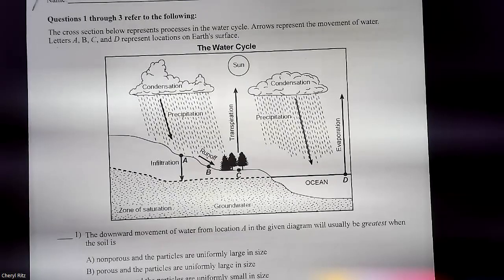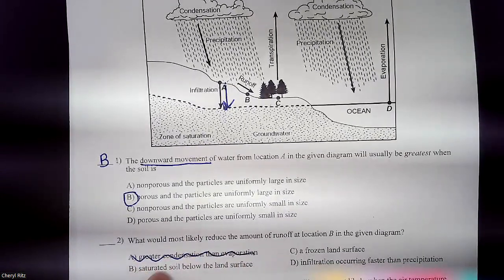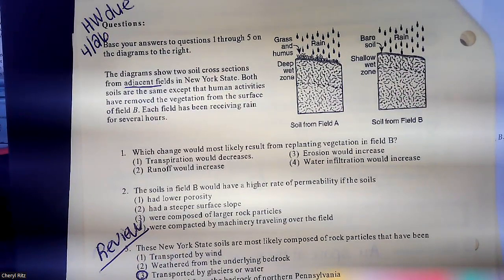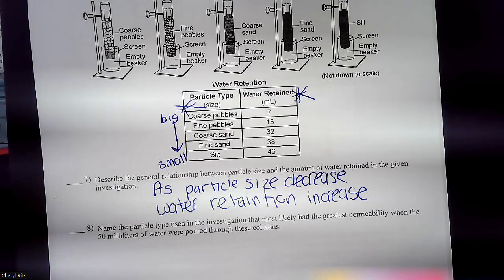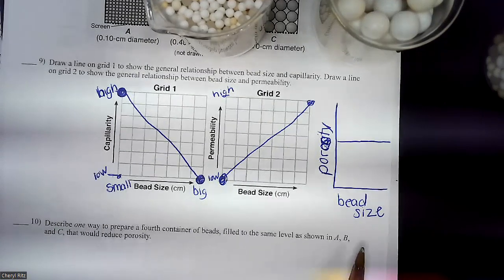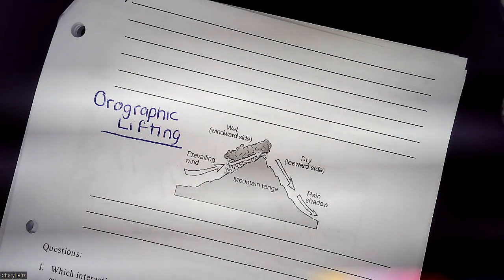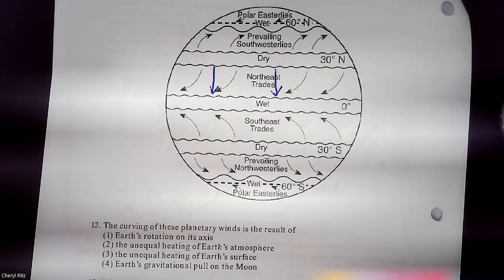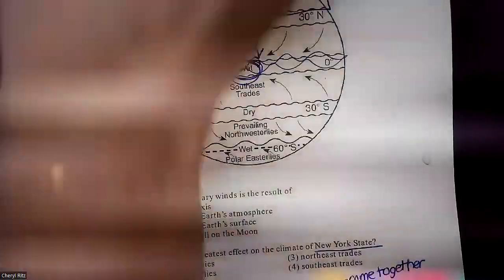Monday May 1st